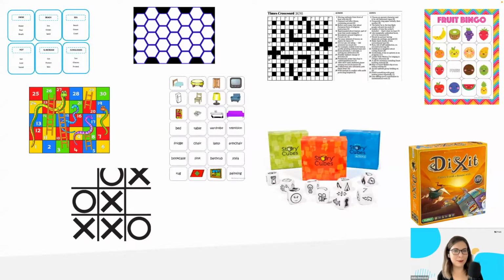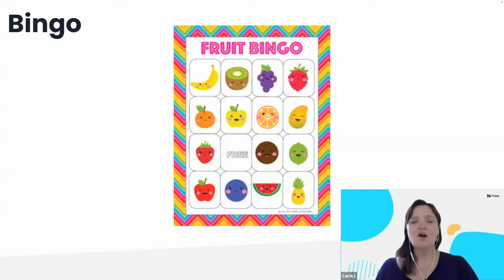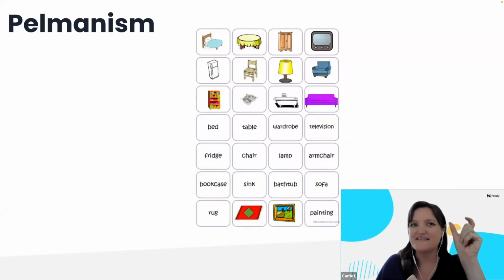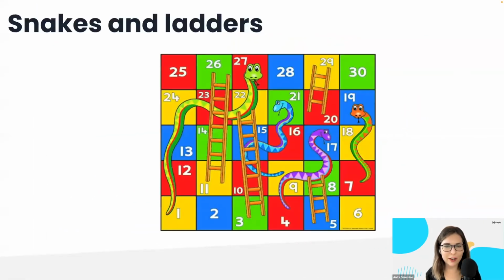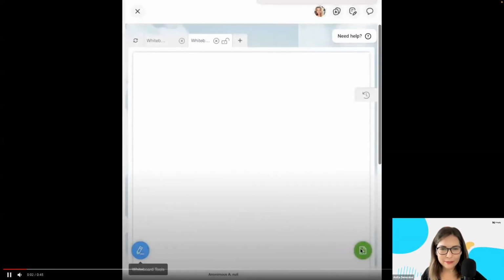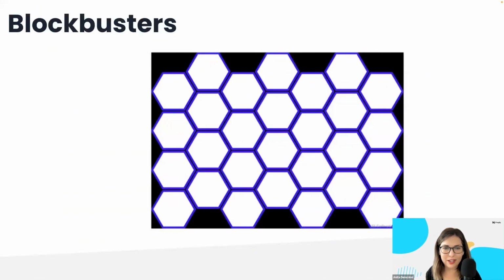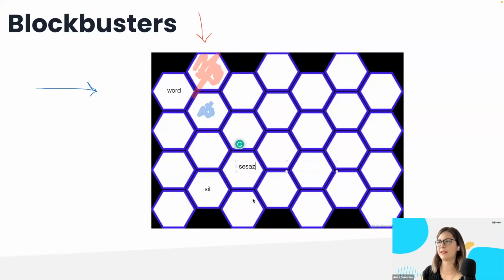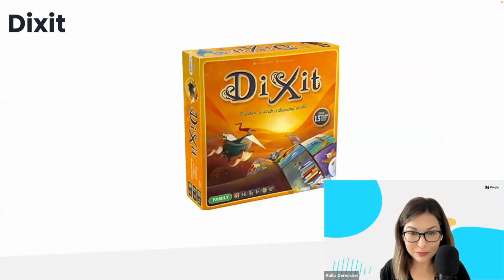Vocab revision webinar part 2